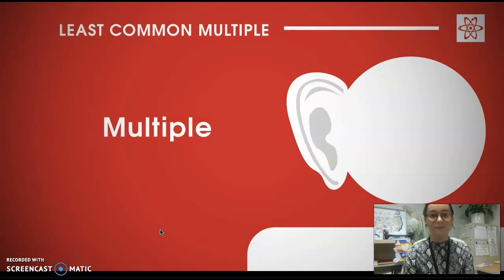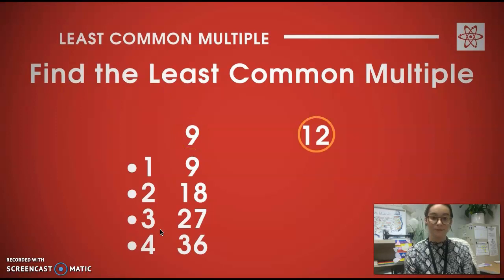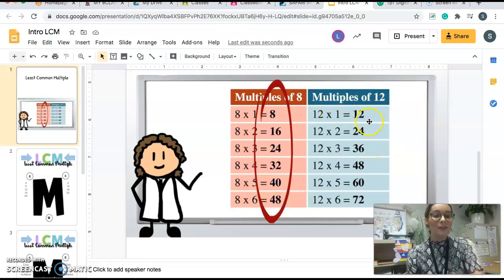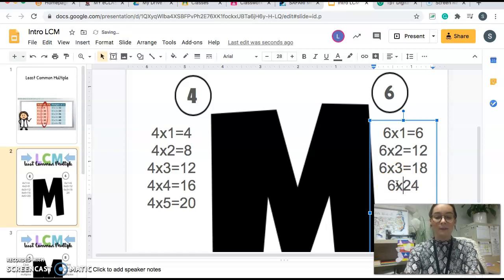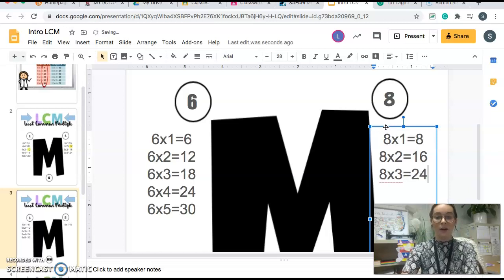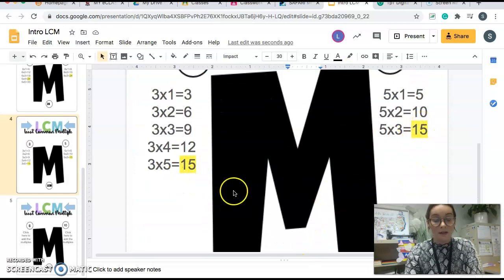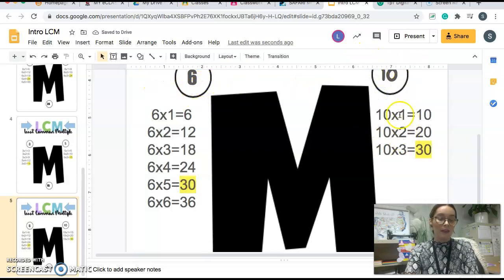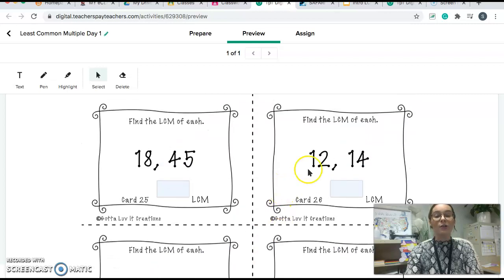Least Common Multiple Day 1